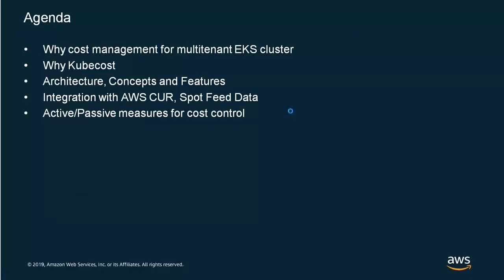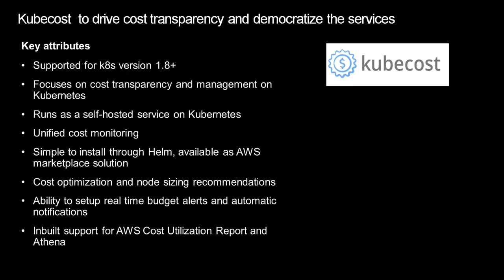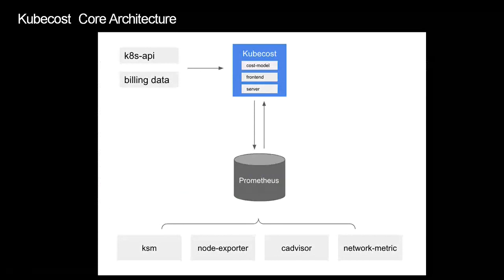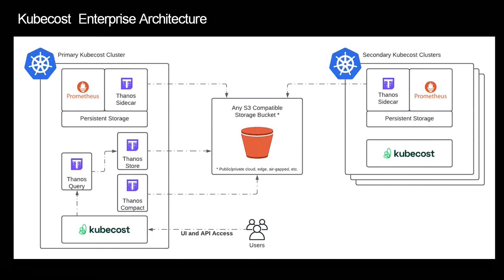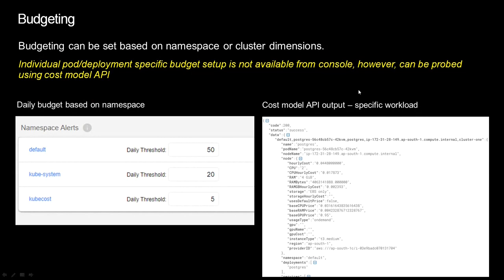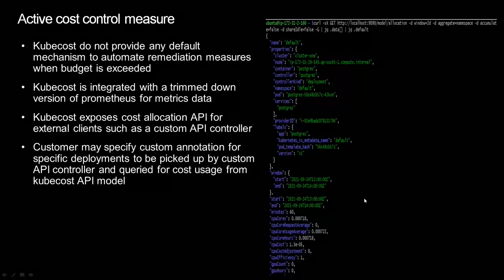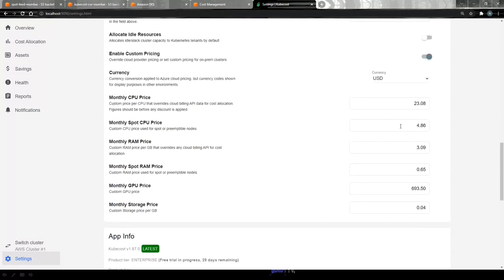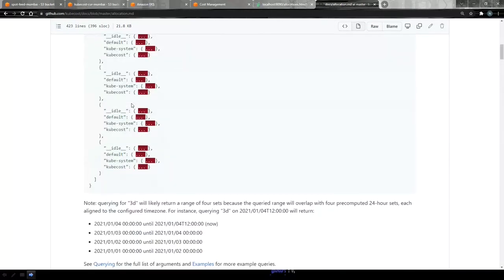Cost Management of EKS workloads using Kubecost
Kubecost provides real-time cost visibility and insights for teams using Kubernetes, helping you continuously reduce your cloud costs.

AWS Marketplace solution -